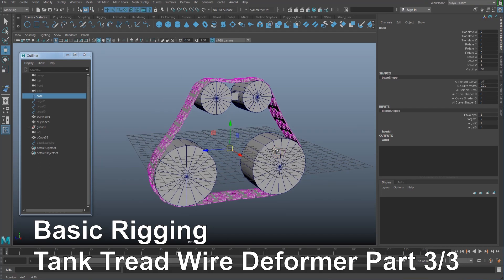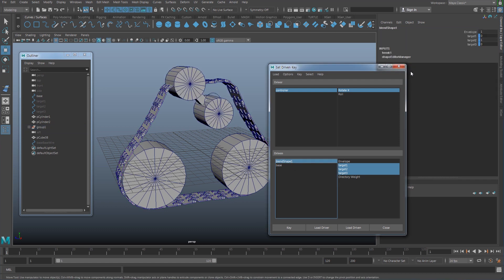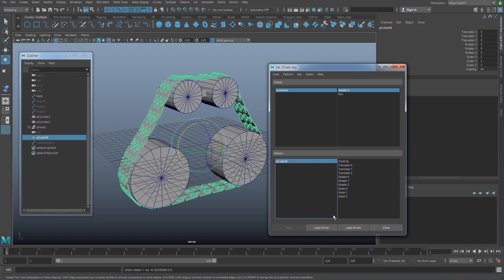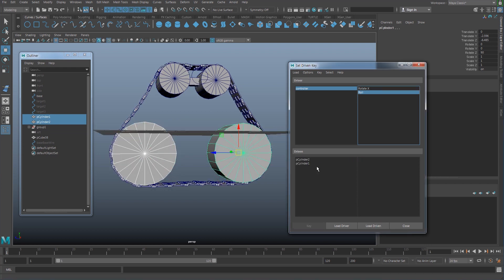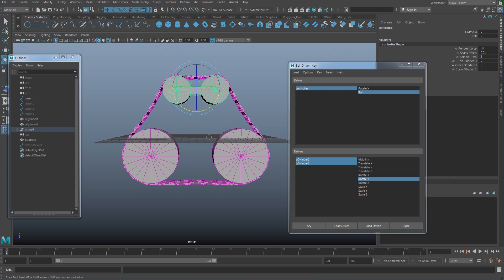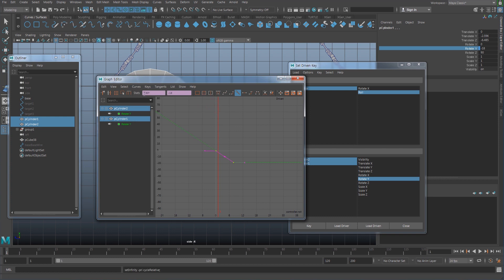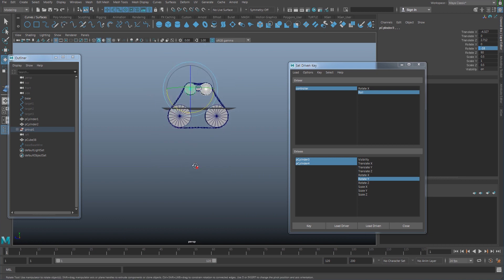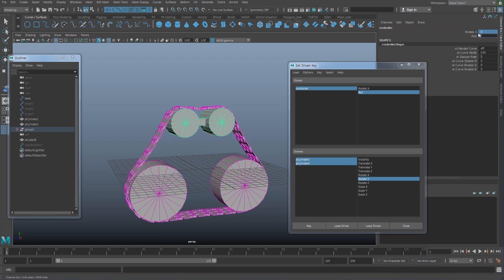Maya Basic Rigging Tank Tread Wire Deformer Part 3/3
Create tank tread using wire deformer in Maya